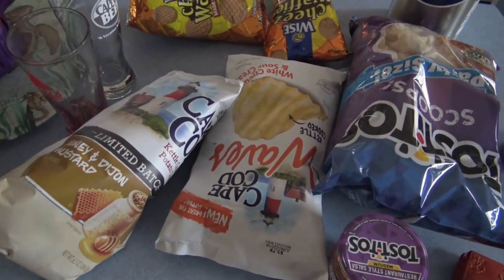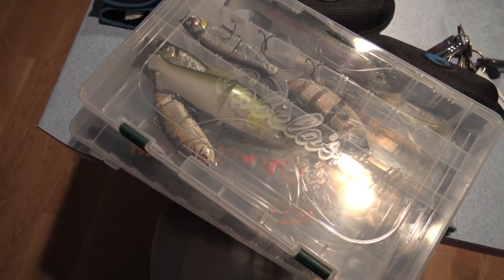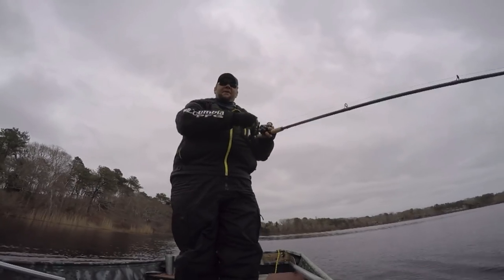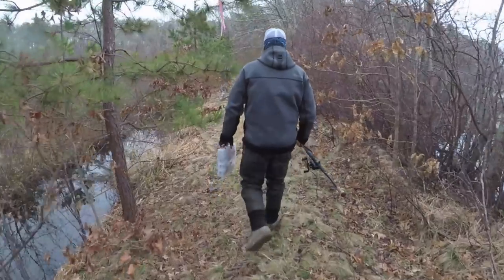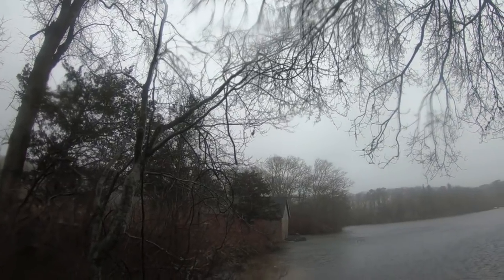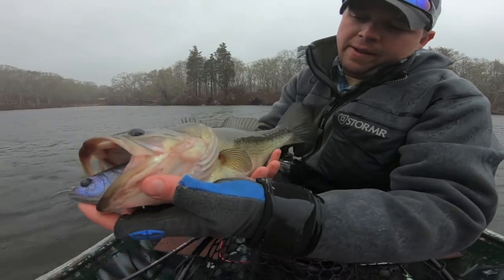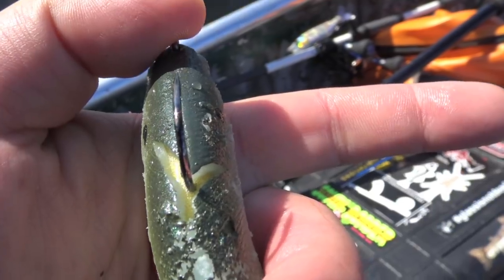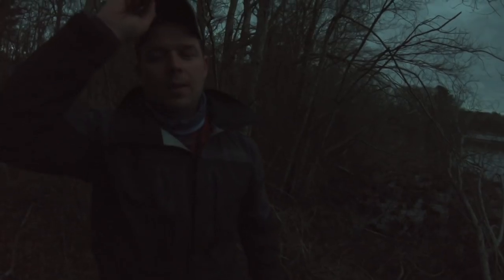Hook Shots: The Cape Cod Largemouth Saga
Cape Cod might be one of the saltiest places in the country, but get away from its coastline, and you'll find one of its best-kept secrets. There are hundreds of small freshwater ponds on the Cape, many of which hold largemouth bass in size classes that rival Texas and Florida. Come spring, these ponds fill will sea-run herring, and the bass chow down. Of course, for maximum success with big swimbaits, you ideally want stable spring weather, and there's been nothing stable about the Northeast conditions this spring. This was one wet, wild, and windy shoot for the Hook Shots crew, but they stuck to their guns. Question is, did it pay off?